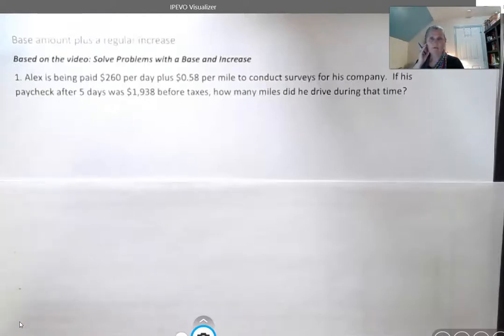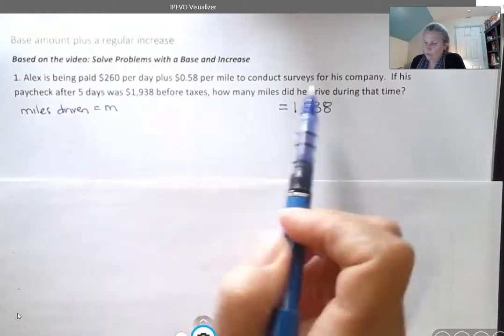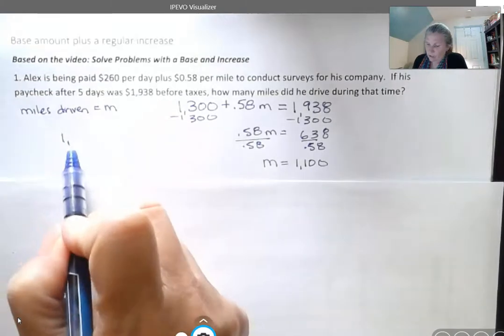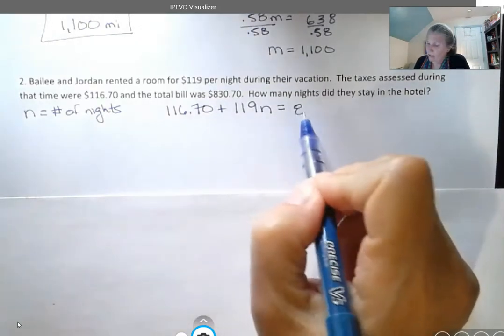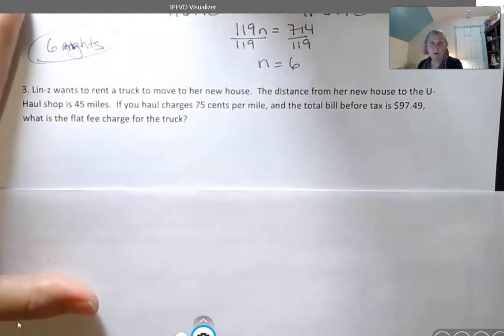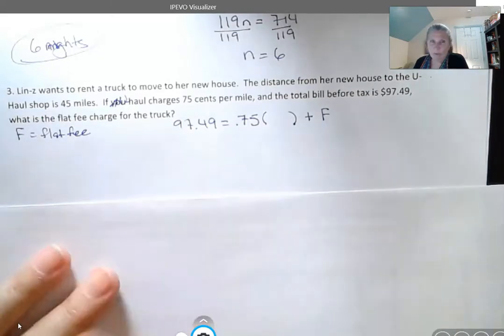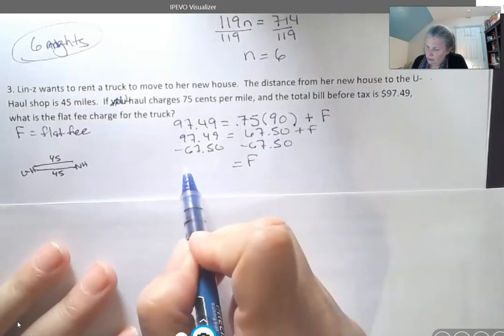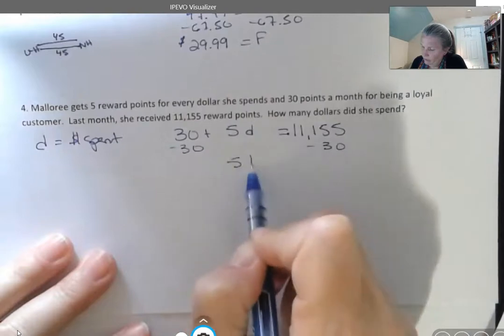Problem Solving - Base amount plus an increase/decrease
Solve linear equations for problems with a flat fee and a regular increase or decrease.